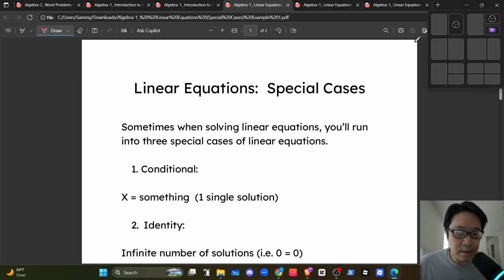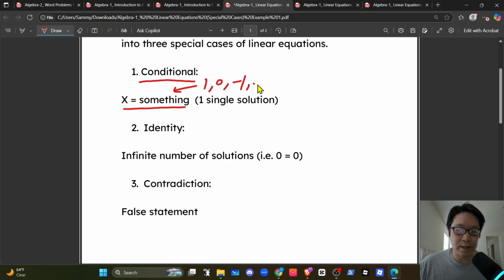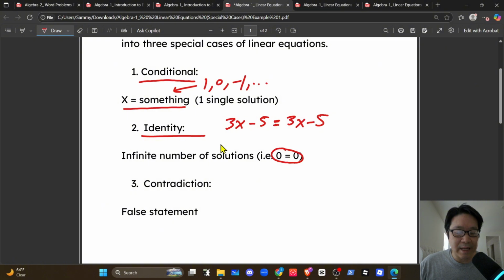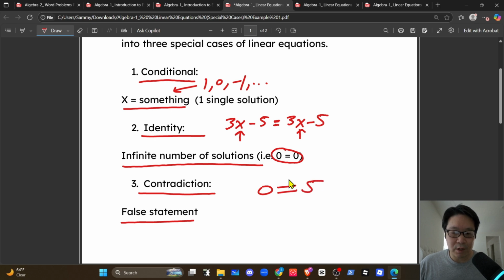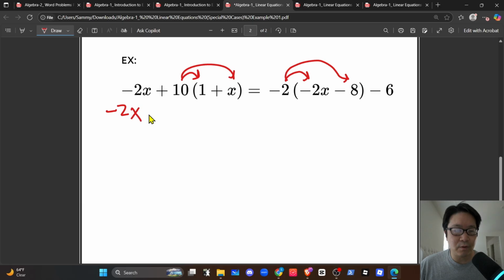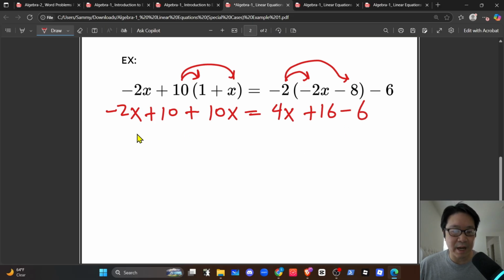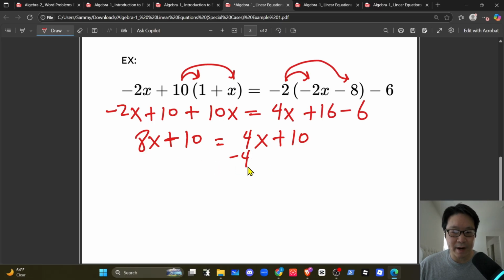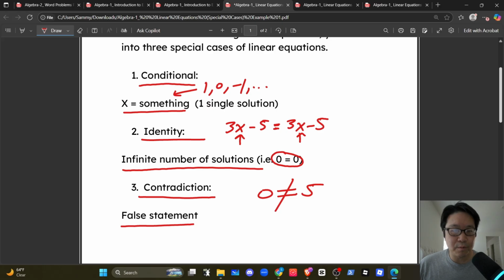Algebra 1: Special Cases of Linear Equations EX-1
Algebra-1:   Special Cases of Linear Equations Example 1